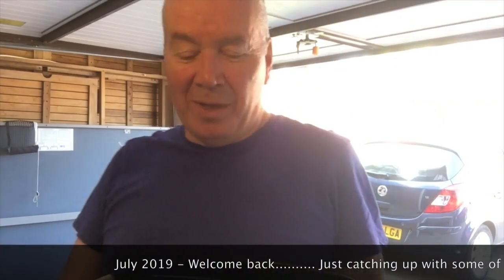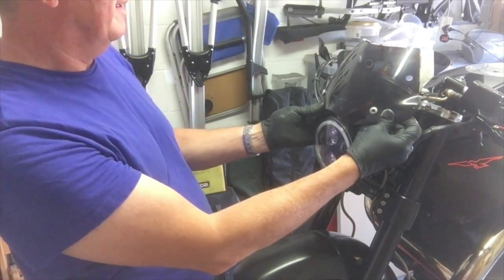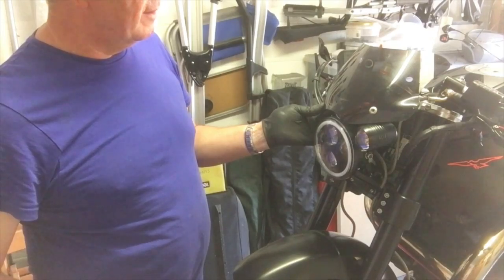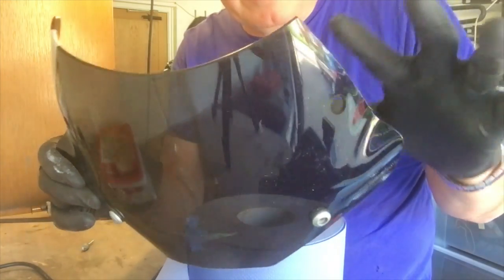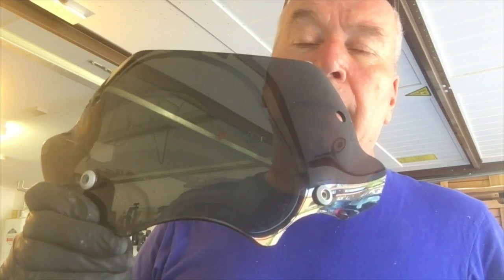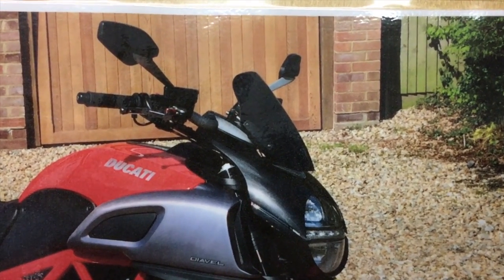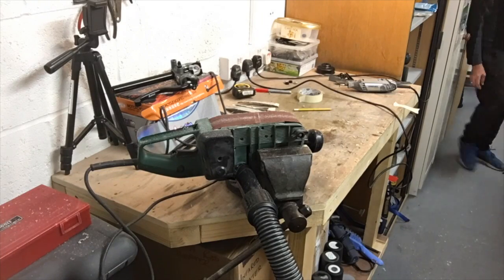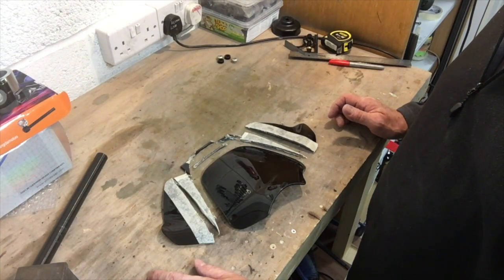Moto Guzzi Griso - 30 Bikini screen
This video is about Moto Guzzi Griso - 30 Bikini screen 1/2